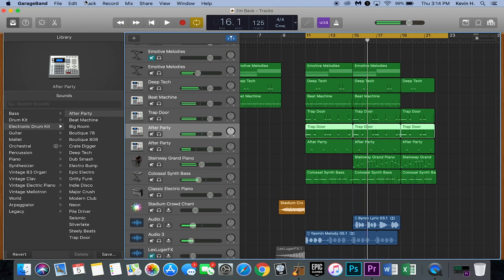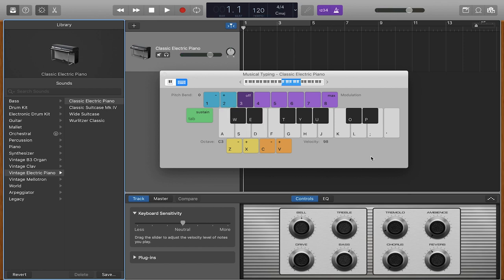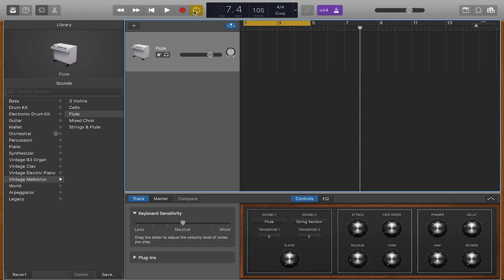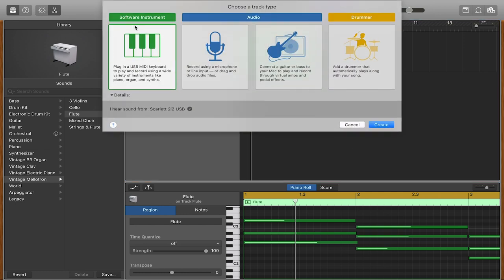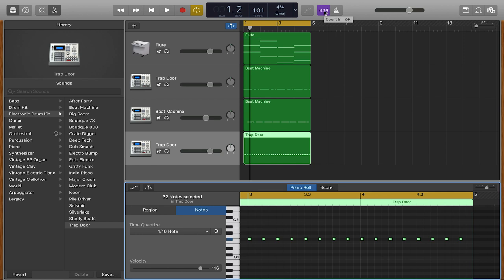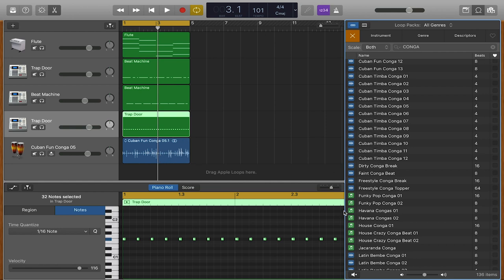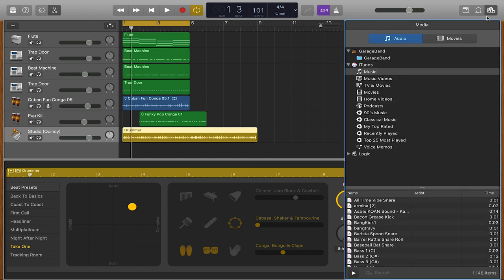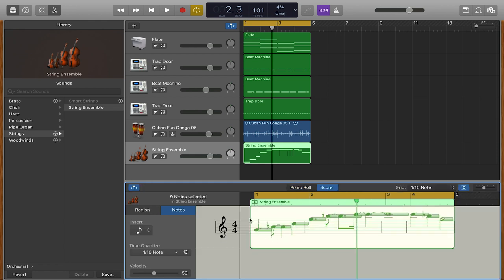THE BEST IN-DEPTH GARAGEBAND TUTORIAL FOR BEGINNERS + Tips and Tricks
Hey guys! In today's video I give an in-depth tutorial on how to use garageband for beginners and intermediate level producers/musicians and for people just getting into music. I really hope this video can help you guys. If you enjoyed this video at all or even learned something new, please subscribe, share this video with other people trying to get into the music world, and like this video.
Please comment any further questions you might have.